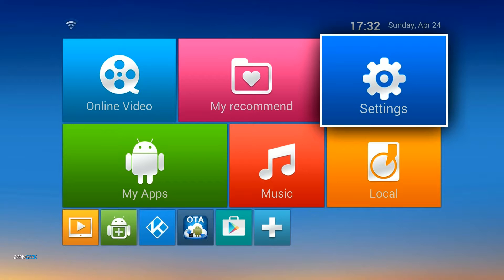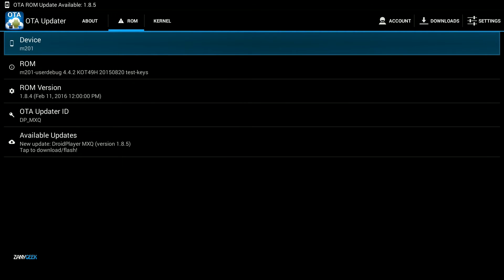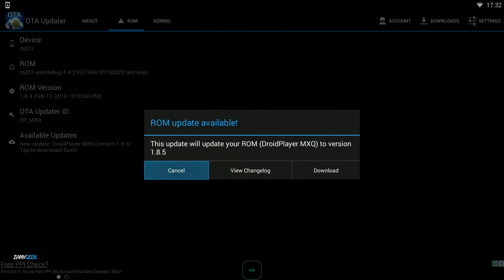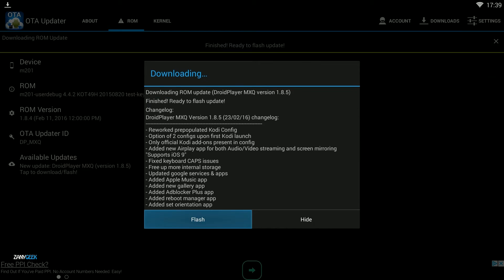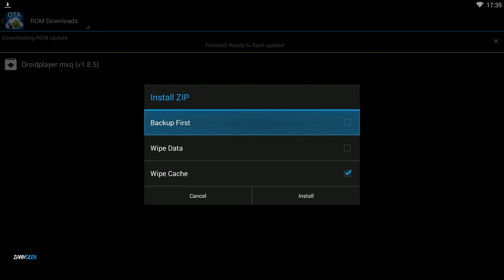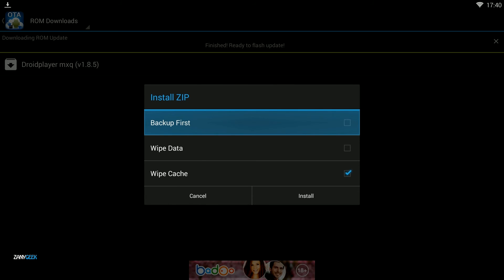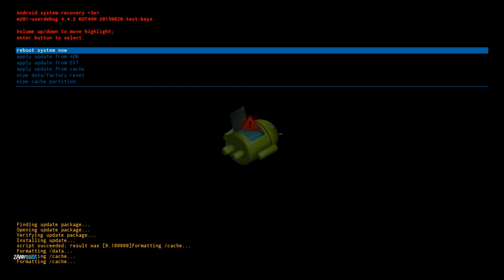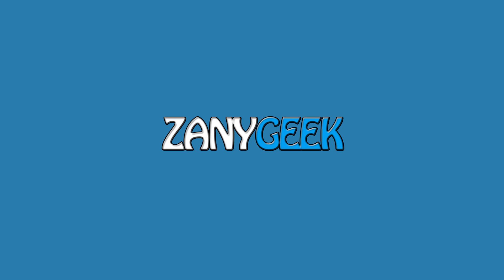Over The Air Update | Android TV Media Player | Kodi Box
In this video we guide you through and OTA Over the air update on our DroidPlayer Android TV media Kodi streaming box. This might help if you're having issues with the box.
Support ZanyGeek Consider Donating Bitcoin: 12aexhi5nhpYDSneZP7ezXcmpc47KFHv5T